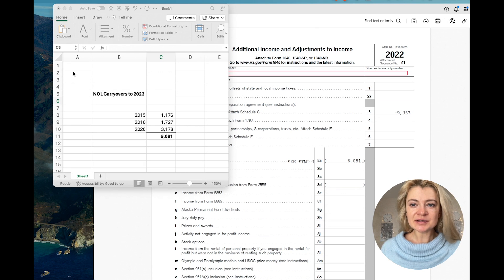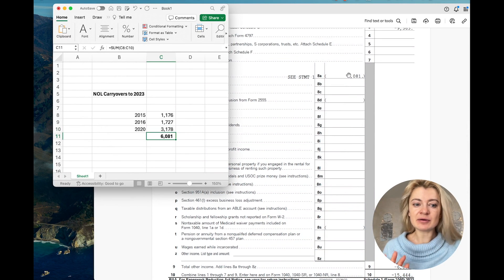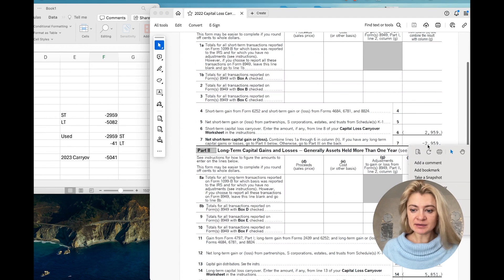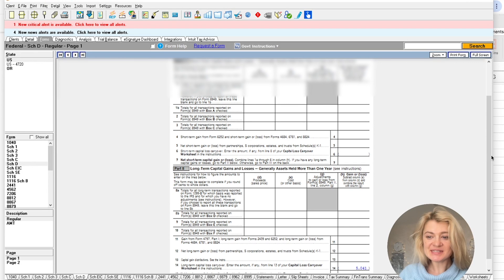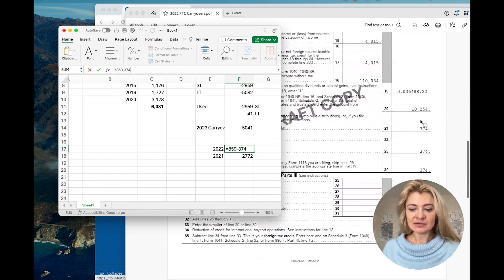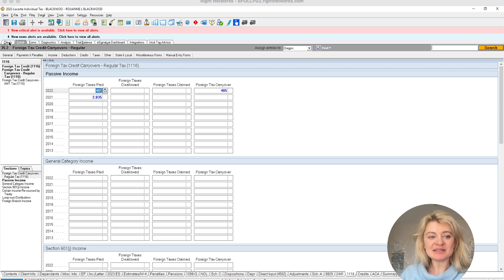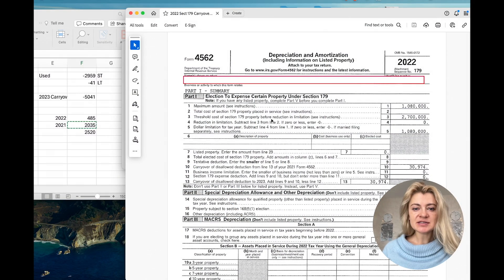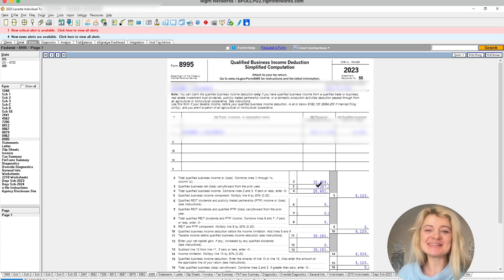Entering Prior Year Carryovers in 2023 Lacerte Tax Software: A Must-Watch Guide!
Struggling with entering carryovers in your 2023 tax software? Let’s dive into a comprehensive guide that makes this crucial tax preparation step straightforward and manageable!

1. **Introduction to Carryovers**: Understand the basics and the importance of prior year carryovers in your current tax filing.
2. **Step-by-Step Demonstration**: I’ll walk you through entering the most common carryovers, including net operating losses and capital gain losses, using detailed examples from real tax forms.
3. **Software Specific Tutorials**: Focus on popular tax software inputs, especially how and where to input these figures to ensure they reflect correctly in your 2023 filings.
4. **Troubleshooting Tips**: Learn to navigate common pitfalls and ensure your carryovers are utilized optimally to benefit your tax scenario.

👨‍💼 As a CPA specializing in tax preparation using various software like Drake Tax, I'm here to help simplify your tax season. Whether you’re a seasoned tax professional or tackling this for the first time, these insights are designed to provide clarity and ease your workflow.

🌟 **Why Watch?**
- **Save Time and Reduce Errors**: Correct carryover entries can save you from costly mistakes.
- **Maximize Returns**: Ensure you're leveraging every tax advantage possible.
- **Expert Guidance**: Benefit from professional advice to handle complex tax situations confidently.

💬 **Engage and Learn**: Got questions or specific scenarios you’d like me to cover? Your feedback drives our content, helping us address your real-world tax preparation challenges.

📚 **Further Learning**: Interested in deepening your tax software skills?

Remember, accurate carryover entries are crucial for maximizing your deductions and keeping your tax filings compliant. Let's tackle tax season together with ease and confidence! Have a great day mastering your tax software for 2023!

CHAPTERS:
0:00 - Introduction
0:42 - NOL Carryover Explained
4:21 - Understanding Capital Losses
7:11 - Maximizing Foreign Tax Credits
11:06 - Section 179 Deduction Overview
12:44 - QBI Deduction Carryovers
13:37 - Form 8995 QBI Loss Details
14:05 - Outro and Engagement

 Kat

On my channel you can find videos on How to Prepare Tax Returns and Use Different Tax Softwares, including Drake, ATX, and Lacerte. My tax preperation tools will be useful for you and I'm here to help tax preparers navigate the world of taxes.